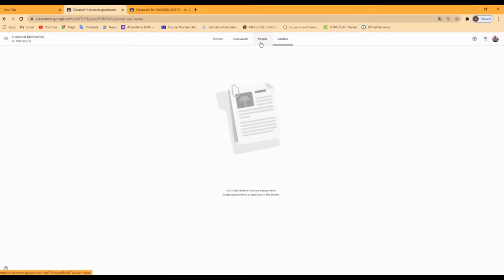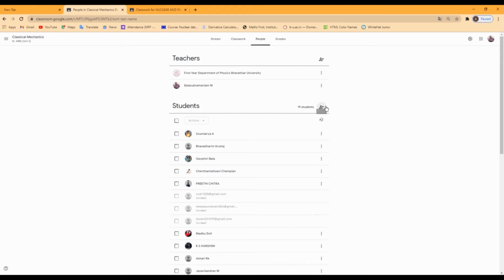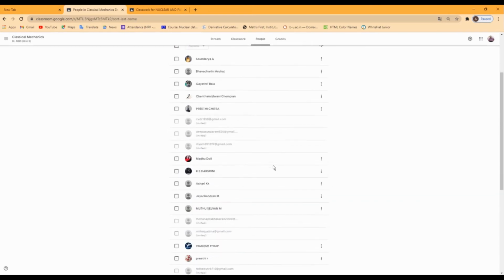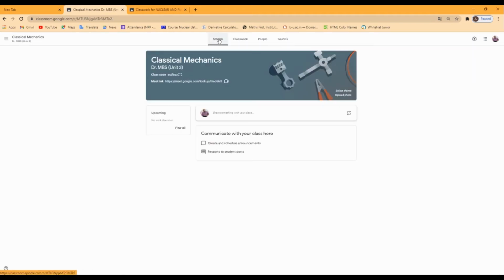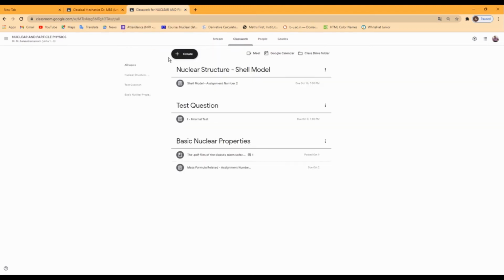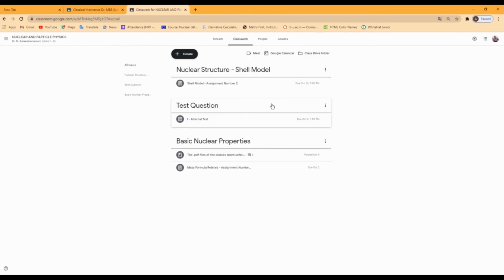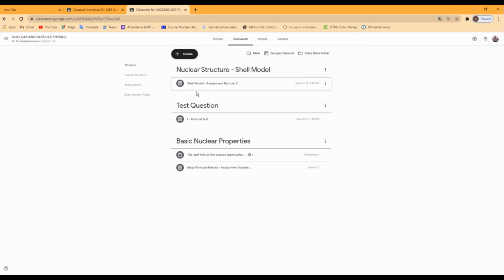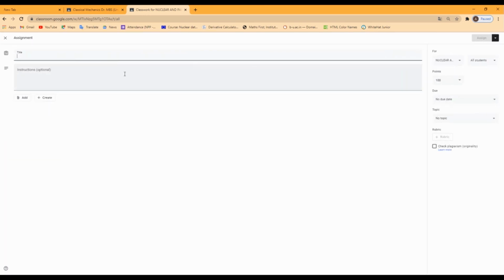Google Class Room Demo Video2